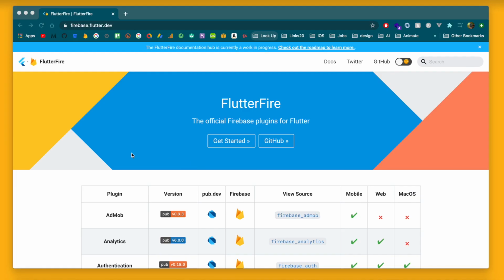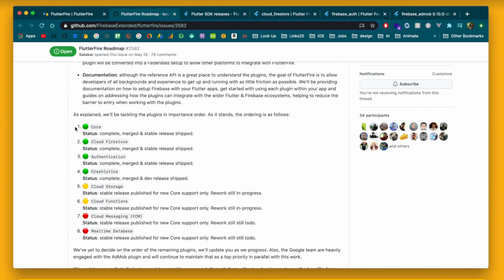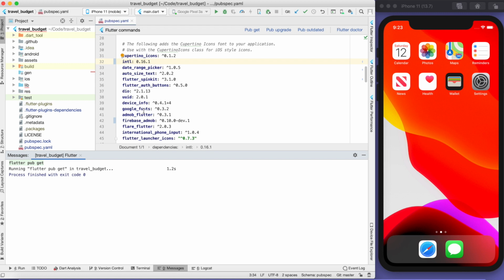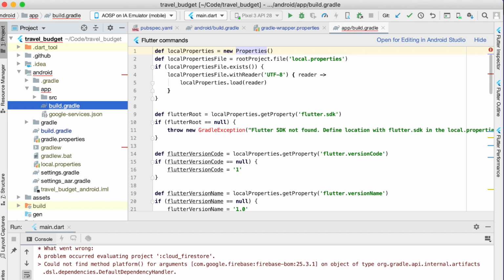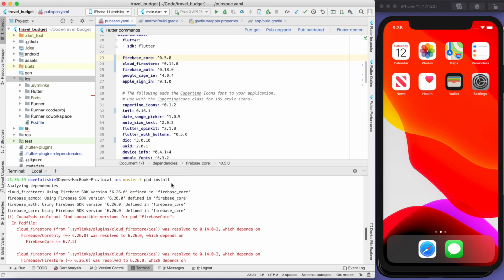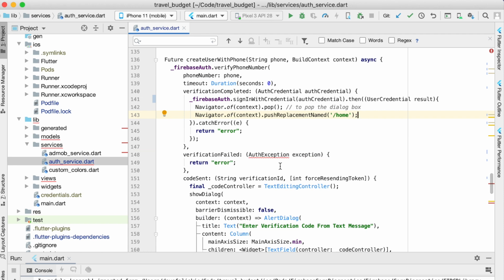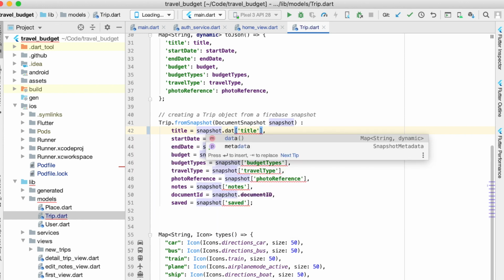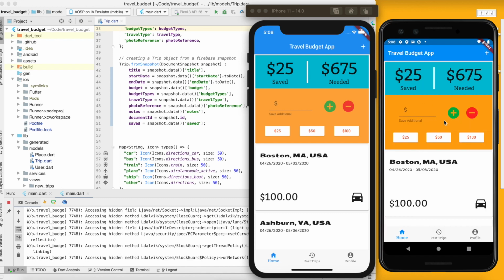(Ep 55) Flutter: Upgrade Firebase Dependencies 2020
In this video you’ll see how to migrate your existing Flutter app’s Firebase dependencies to the latest versions of firebase packages. These upgrades have a lot of breaking changes so I’ll show you how to fix everything to work on the newest versions.

The Packages & versions we’ll migrate to:
Flutter: 1.20.3
firebase_core: 0.5.0
cloud_firestore: 0.14.0
firebase_auth: 0.18.0
intl: 0.16.1
dio: 3.0.10
firebase_admob: 0.10.0-dev.1